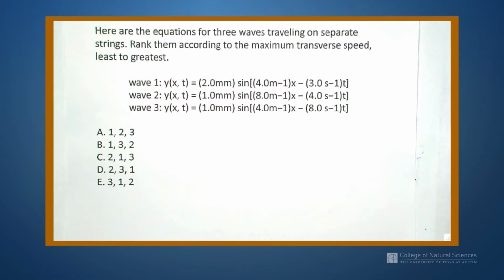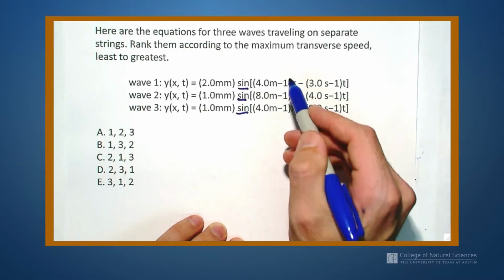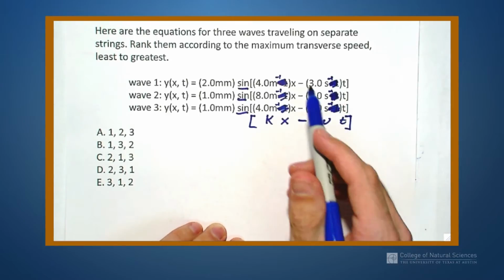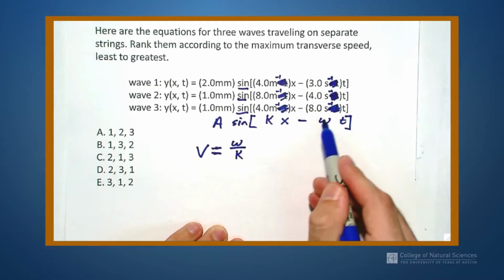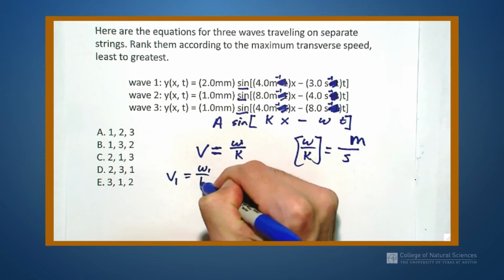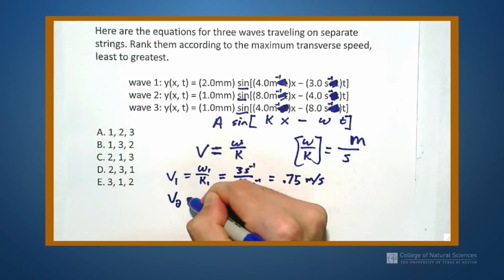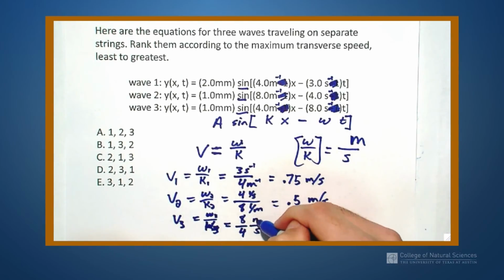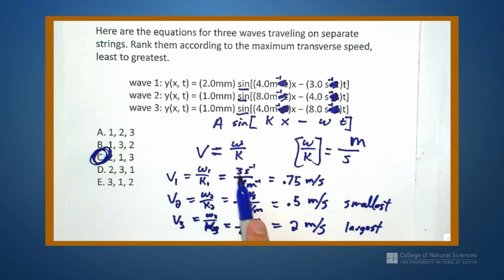Phys1 D24 V3